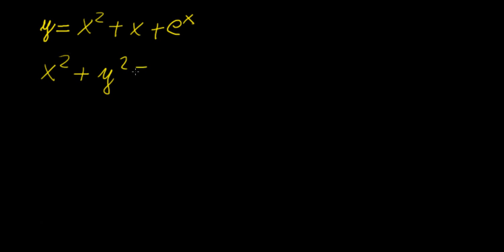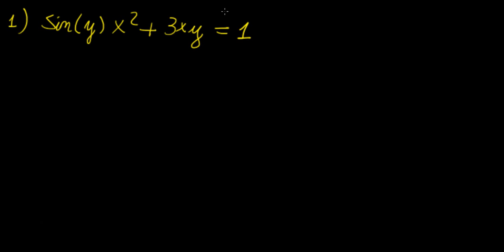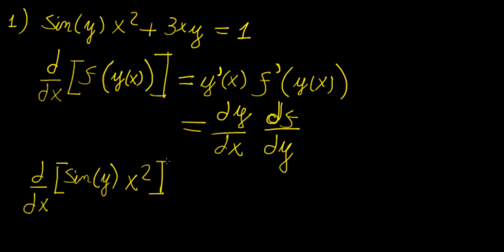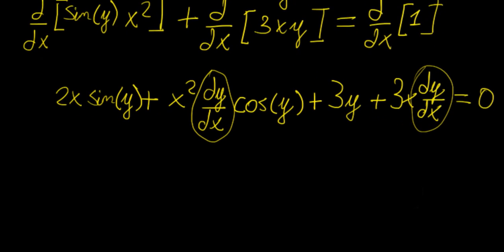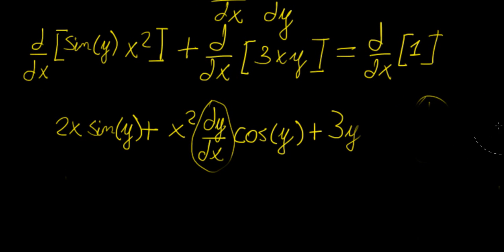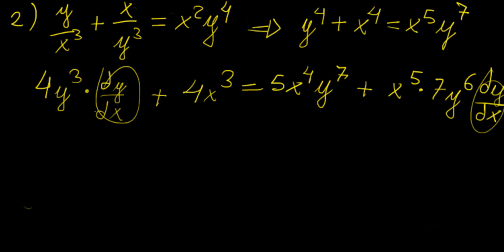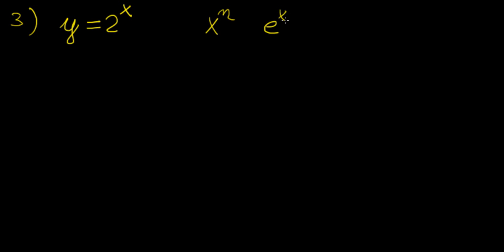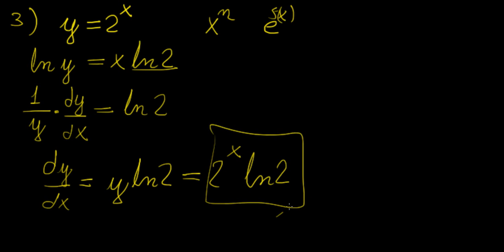Implicit Differentiation | Calculus in a Nutshell | LetThereBeMath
Not all functions are easy to differentiate. Some functions are expressed in terms of both x and y, in which we cannot make either of them the subject. In such cases, we can use something called implicit differentiation to find the derivative of one of them with respect to the other as a function of both.